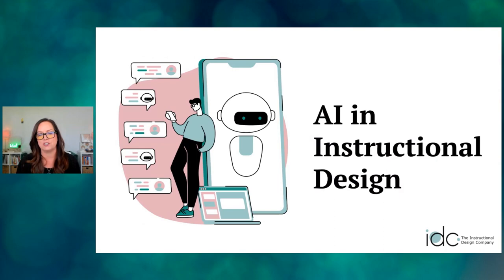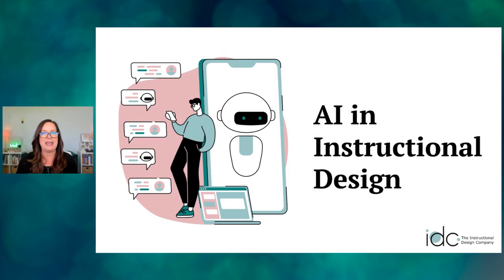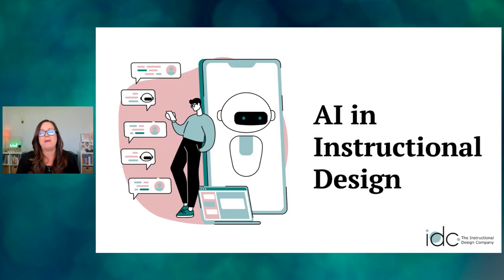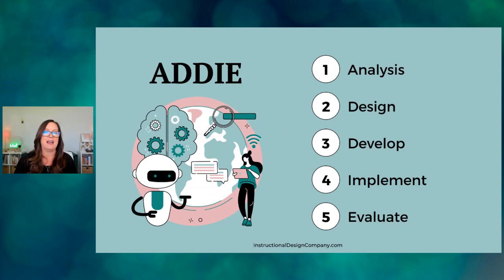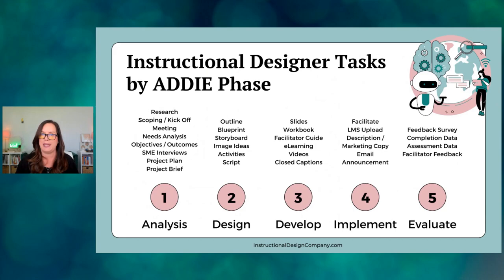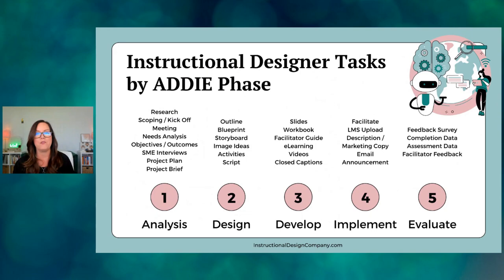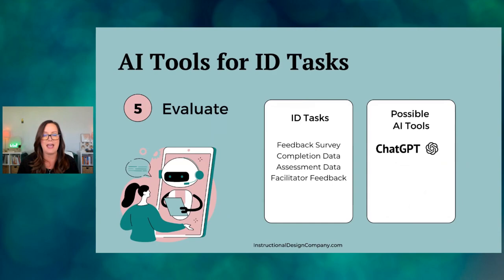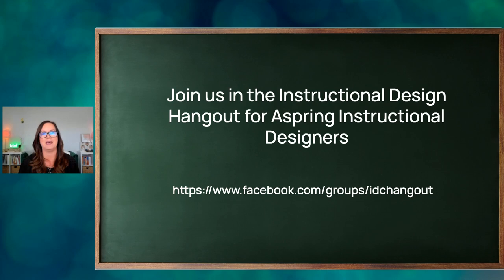AI Tools for Instructional Design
Get ready for an insightful dive into the world of AI in Instructional Design! In this power-packed session, Shawntay Skjoldager, the trailblazing Founder of the Instructional Design Company and The Instructional Design Hangout for Aspiring Instructional Designers, shares her knowledge on how to incorporate cutting-edge AI tools in your instructional design process.

She begins with a quick review of the ADDIE model - Analysis, Design, Development, Implementation, Evaluation - and the ID tasks associated with each phase. Following this, she delves into how AI tools are revolutionizing each phase and helping instructional designers work faster and smarter. 🚀

You can look forward to:
🧠 Gaining insights into incorporating AI into your instructional design process.
💡 Discovering innovative AI tools to streamline your work.
🔍 Exploring the potential growth, future, benefits, and limitations of AI in instructional design.

This session promises a perfect blend of theory and practical knowledge, useful for both newbies and seasoned designers. Can't wait to see you there!

We can't wait to welcome you to our ID community.

0:30 - What is AI and why should I use it?
4:30 - Benefits of using AI in instructional design
6:00 - AI meets ADDIE
12:30 - AI tools to use during the Analysis phase
14:45 - AI tools to use during the Design phase
16:50 - AI tools to use during the Develop phase
20:20 - AI tools to use during the Implement phase
23:20 - AI tools to use during the Evaluate phase